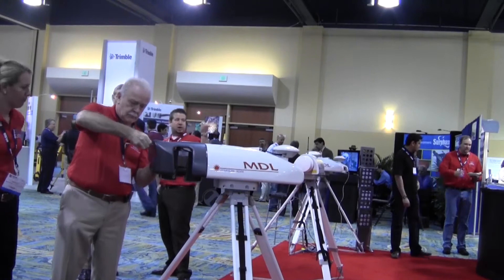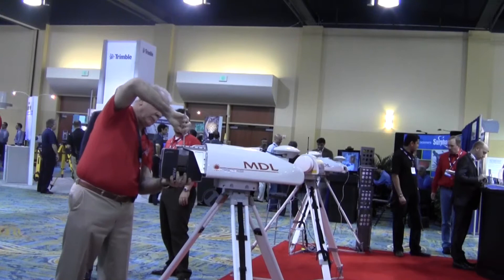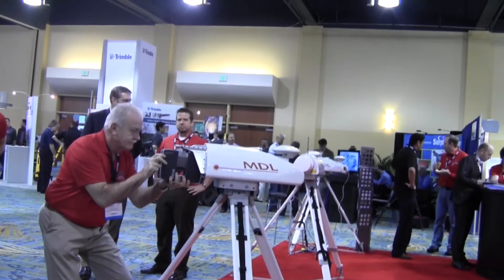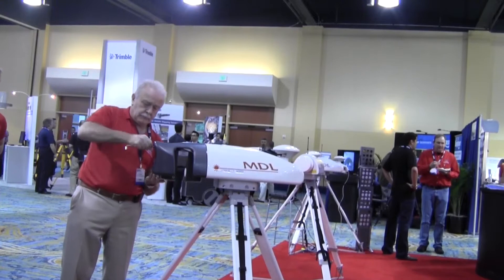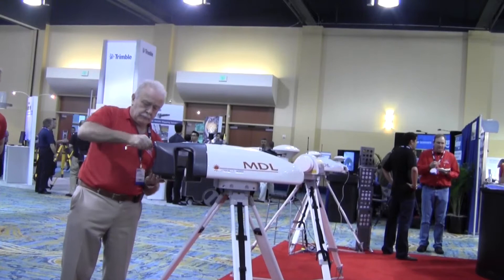MDL's Stephen Ball on the Dynascan HD100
POB/GeoDataPoint Editor Christine Grahl interviews Stephen Ball, president and founder of MDL, at SPAR International 2012 about the company's new Dynascan HD100 mobile mapping system, which is priced under $150,000. for more details.